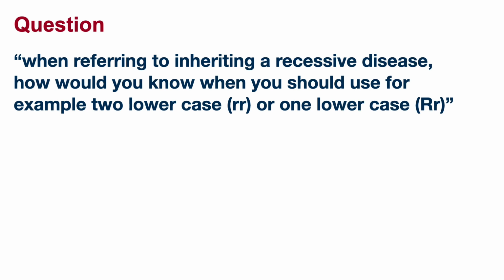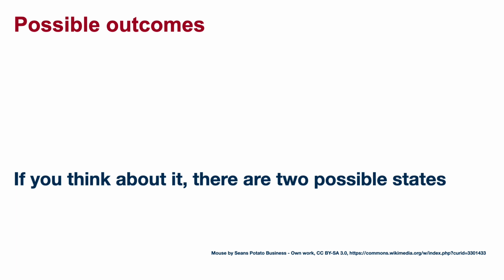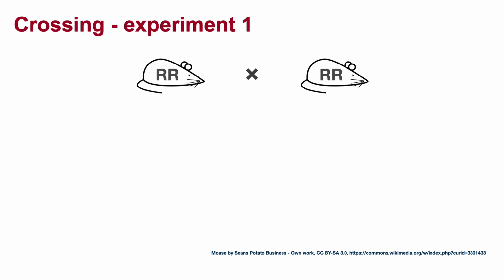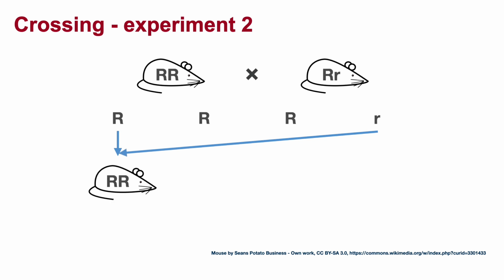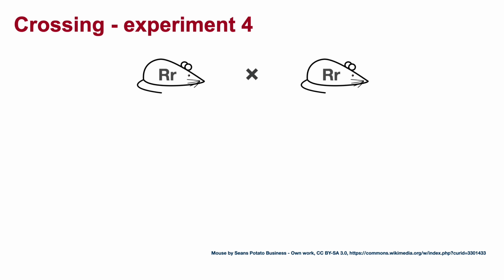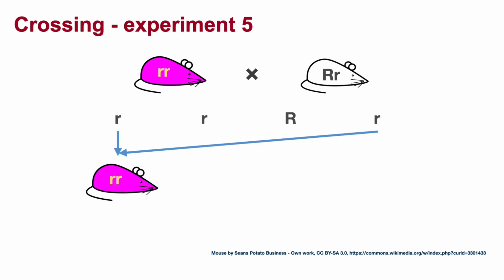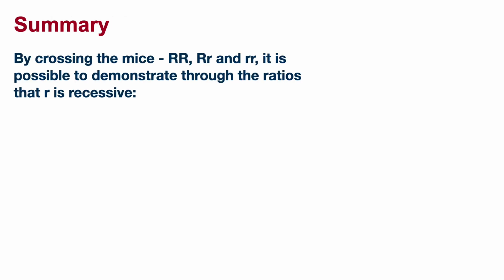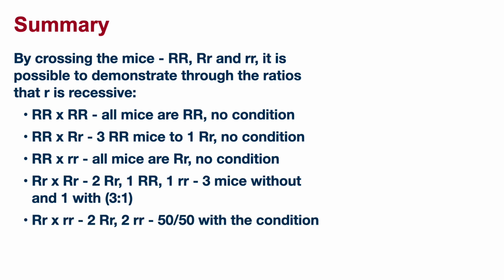Understanding Recessive Traits: Genetics Explained with Mice Experiments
This is another video in my "You Ask, I Answer" series.

In this video, I answer a viewer's question about determining when to use lowercase r’s in genetics when referring to recessive diseases. I explain how recessive conditions require two lowercase r alleles to express the disease, and I use a series of experiments with mice to demonstrate dominant and recessive traits. By crossing different combinations of white and pink mice, we explore how specific genetic combinations result in the observable traits (phenotypes), highlighting key concepts like homozygous dominant, heterozygous, and homozygous recessive. If you're interested in genetics, I've also included links to my Biosciences Glossary and additional resources.